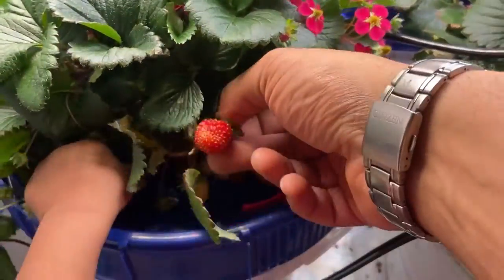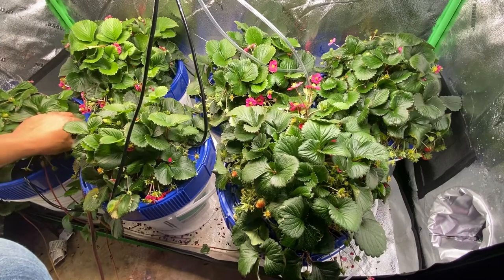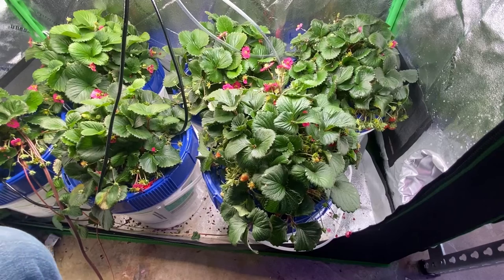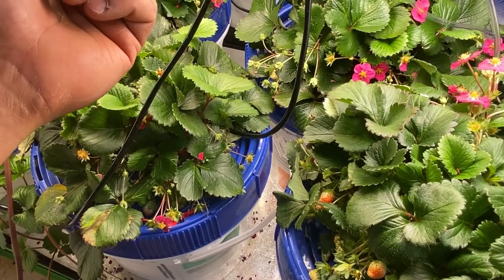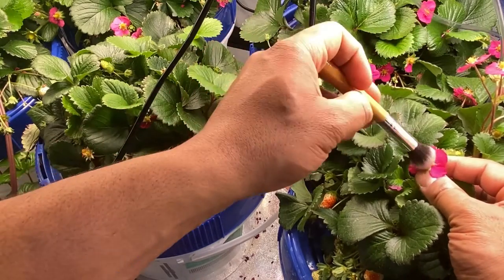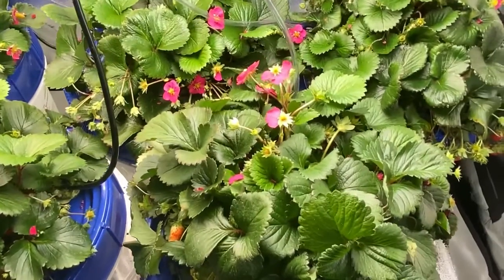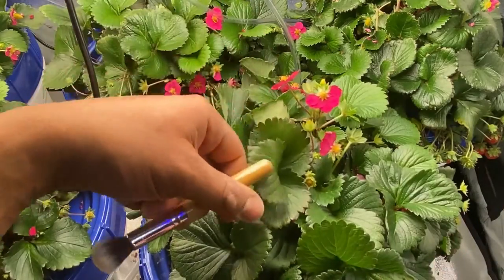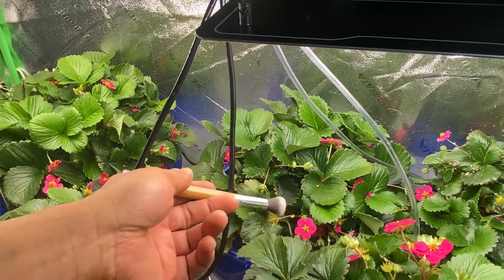Growing strawberries indoors: how to hand pollinate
Yes, you must hand pollinate your indoor strawberry flowers even though they are self-pollinated. We will go over the difference between self-pollination, cross-pollination, and how to do both to your strawberries.